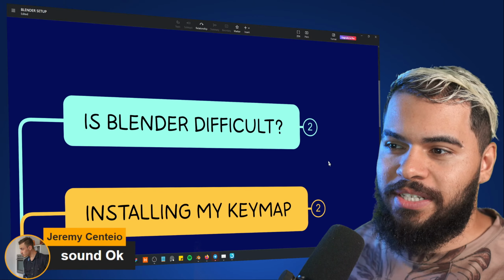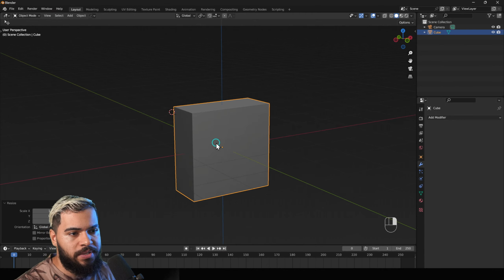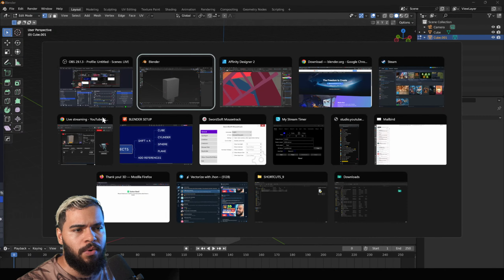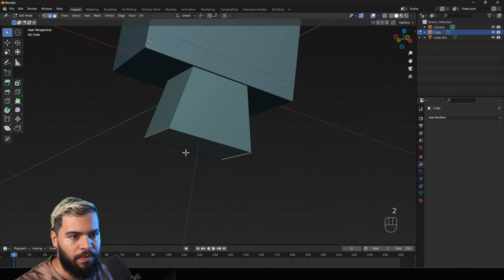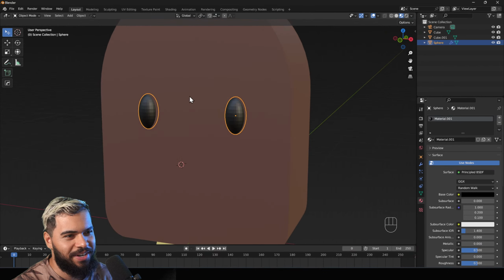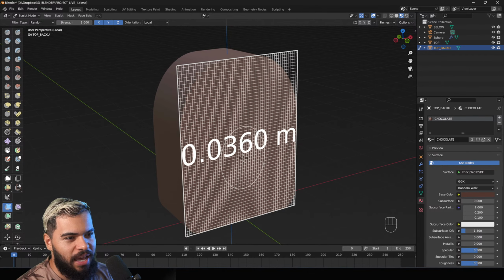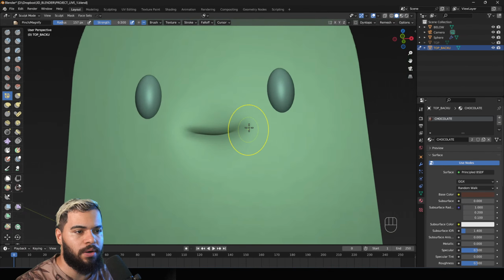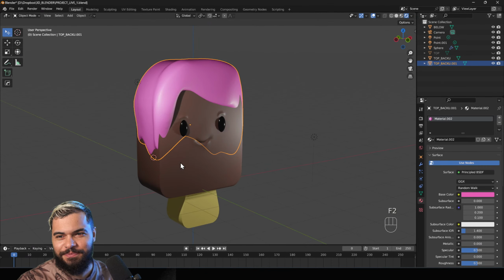Is Blender Difficult? Then Try This Navigation! | 3D Introduction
✍️ Download Shortcuts

Let's Discover the magic of transforming your 2D creations into mind-blowing 3D masterpieces 🎨🚀
Whether you're an aspiring artist or a professional, this video will bring a new type of content to Vectorize channel.